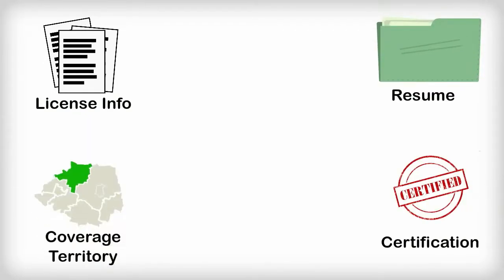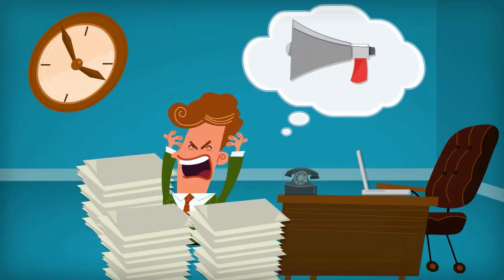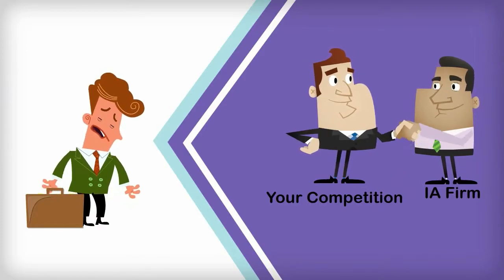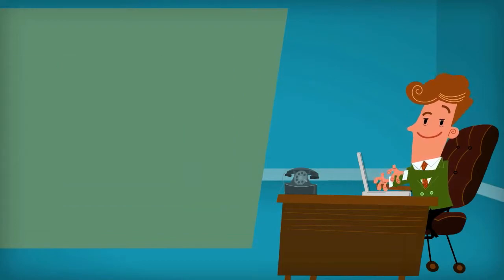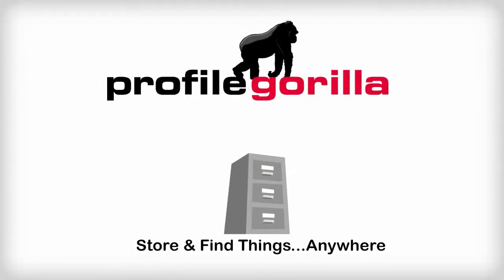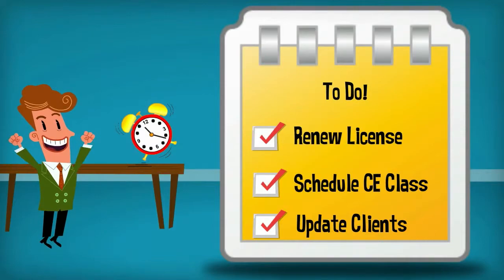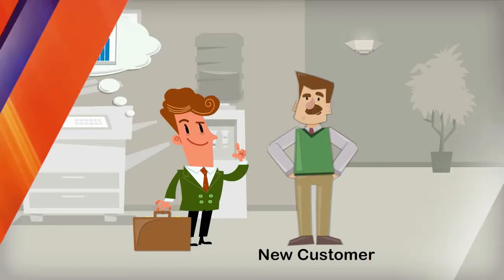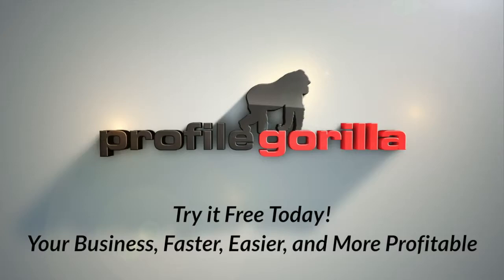Ins. Adjusters - Get Deployed First!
ProfileGorilla is an easy to use software that makes companies and their service providers faster, easier, and more profitable.   It does that by providing them a system where they can store and manage any kind of critical business records like Customers, Vendors, Assets, Projects, and more.   Key Features include Automated Reminders to keep you alerted to important dates like Contract Expirations, License and Certification Expirations, Maintenance Cycles, etc.  In System Reporting, Document Management, Checklists and Notes, are just some of the additional key features ProfileGorilla offers.